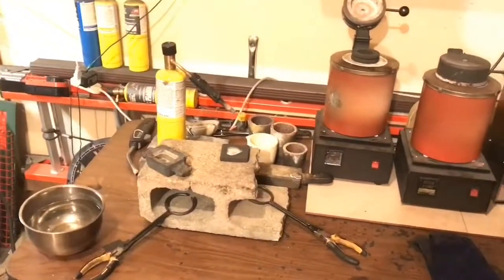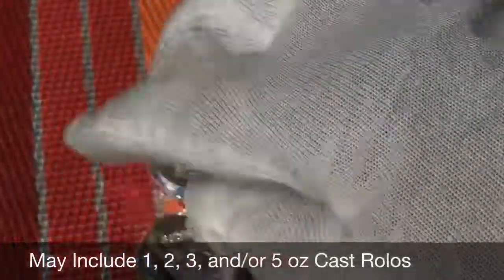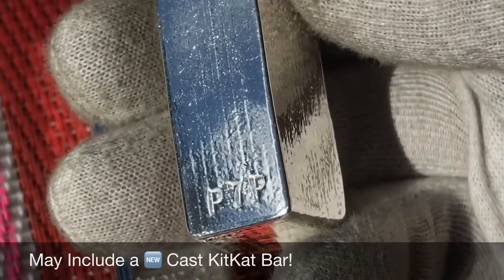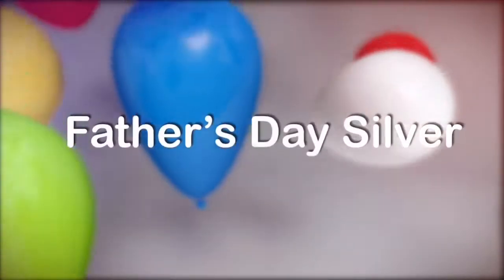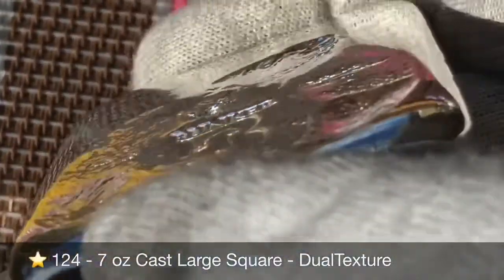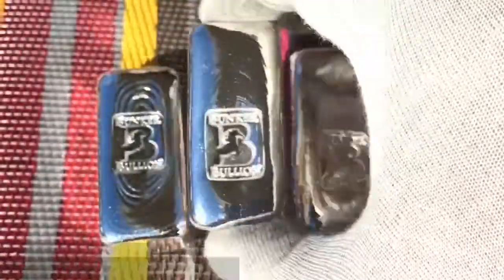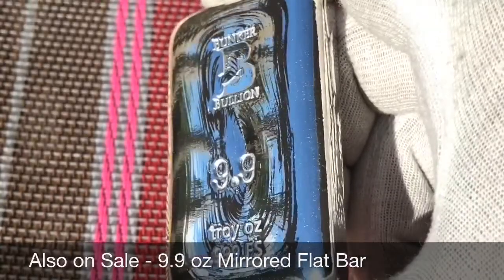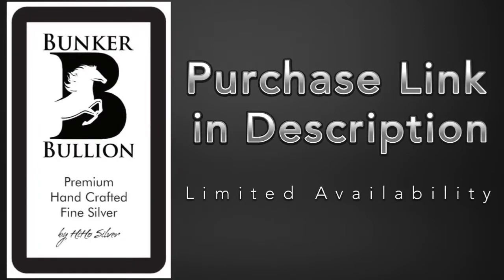🎈Father’s Day Sale - 10 oz Mystery Bundles + MUCH MORE!